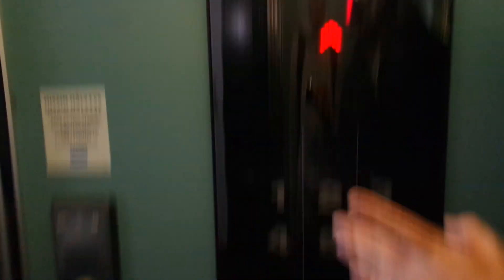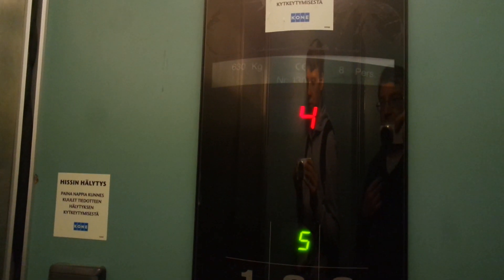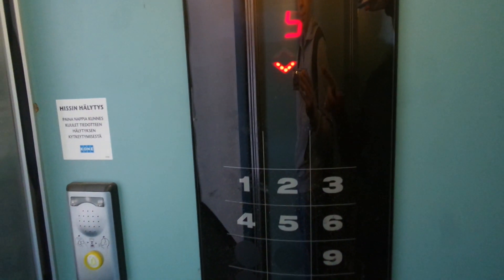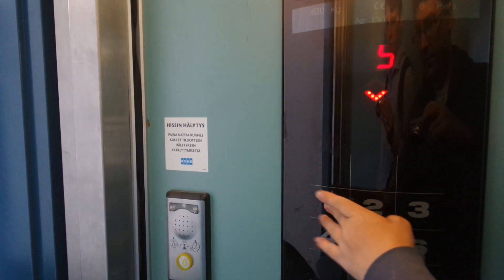Rare 1999 Schindler traction elevator/lift in Krassitie 8B, Tikkurila, Vantaa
These are the oldest Schindler Smart elevators in Finland that have been found.
Location: Krassitie 8B, Tikkurila, Vantaa, Finland
Brand: Schindler, Filmed with Elevators from Finland
Year installed/modernized: 1999
Serial number: 1304_B
Floors: 5(1, 2, 3, 4, 5)
Capacity: 8 persons or 630 kg
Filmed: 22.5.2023